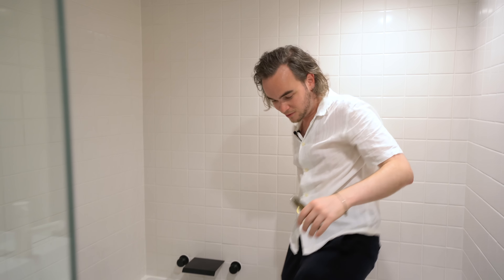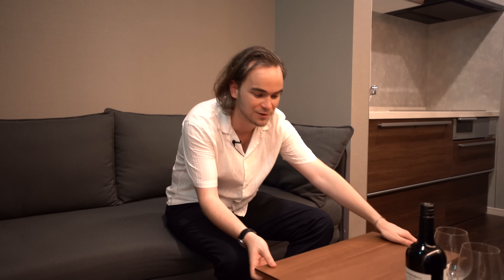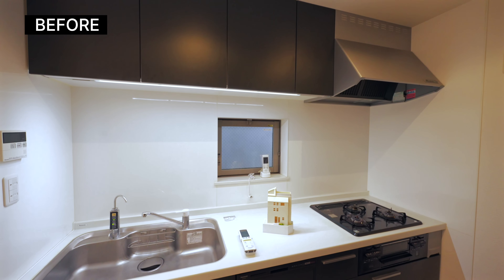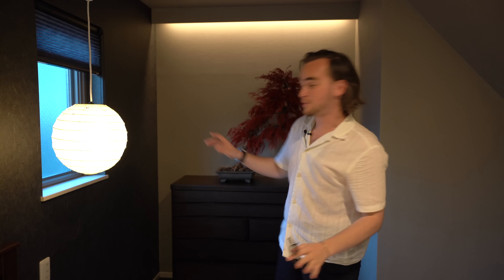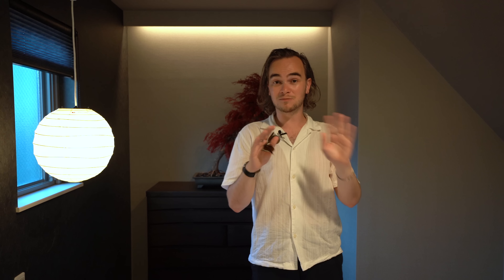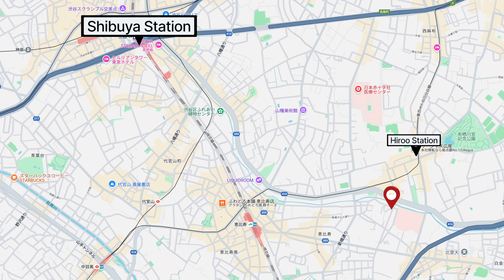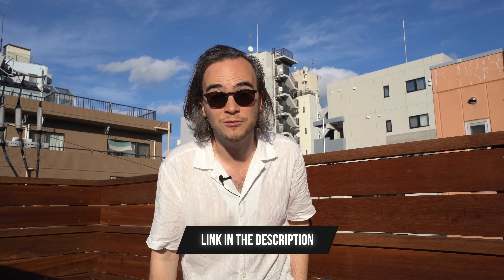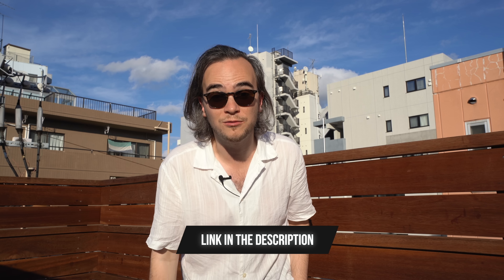I Opened a Hotel in Tokyo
After a few months of preparation, I finally opened my first hotel in Tokyo!

Book your stay at Besso Hiroo:
Airbnb

Explore more listings and get in touch if you’re looking to buy, rent, or invest in real estate in Tokyo. Whether it’s a home, a storefront, or an investment property, we’ve got you covered.